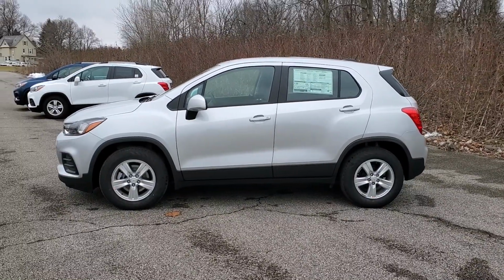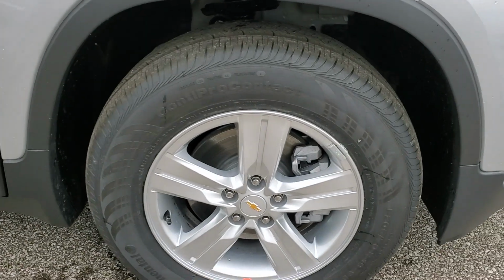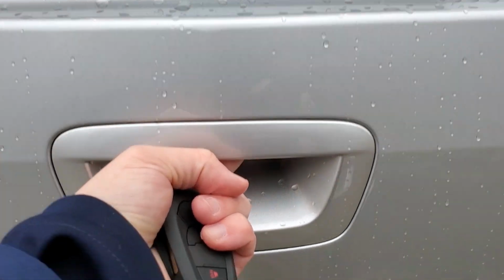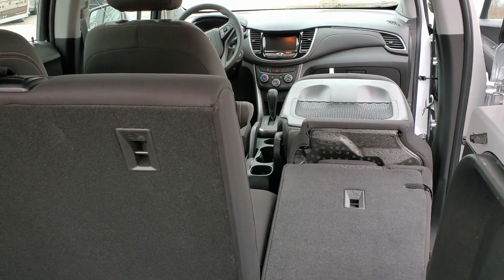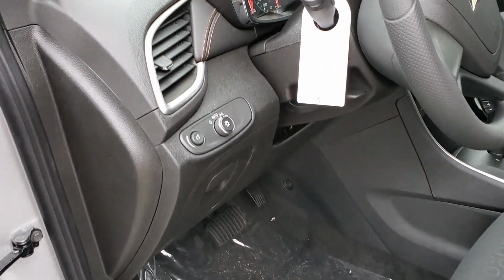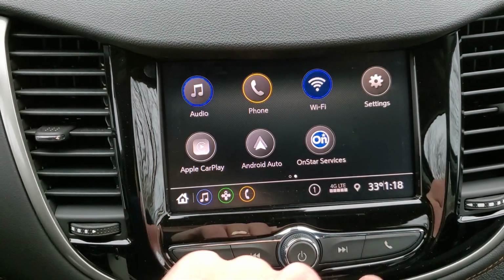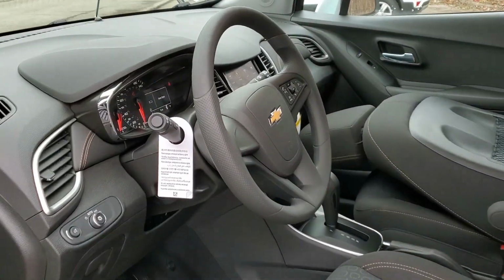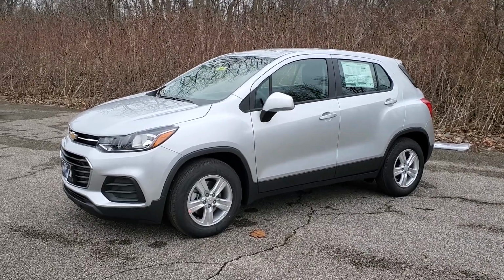2020 Chevy Trax LS FWD - FULL REVIEW | Options | Pricing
Join me as we discover Chevy's entry level SUV, the Chevy Trax!  We'll look at package options and pricing too.

STATS:
Length – 167.6”
Width – 69.9”
Height – 65”
Wheelbase – 100.6”
Front Head room/Leg room – 39.6”/40.8”
Rear Head room/Leg room – 38.8”/35.7”
Cargo space behind second row – 18.7 cubic feet
Cargo space behind first row – 48.4 cubic feet
14 gallon gas tank
MPG - FWD – 26 city/31 highway/28 combined
MPG - AWD – 24 city/29 highway/26 combined

SANDARD LS TRAX

- Physical key w/ fob
- Halogen reflector headlamps (auto on/off)
- Daytime running lamps
- 1.4L turbo Ecotec (DOHC 4-cyl w/ Variable Valve Timing)
(138 hp @4900 rpm/148 lb-ft torque @1850 rpm)
- 6 Speed automatic transmission
- Hill Start Assist
- 16” aluminum wheels
- 4-wheel antilock brakes
(FWD – front disc/rear drum & AWD – 4 wheel disc)
- Tire Pressure Monitor
- StabiliTrak
- Body color door handles & mirror caps
- Black beltline moldings
- Non-tinted rear glass
- Rear intermittent wiper
- Backup camera
- Electronic release hatch
- Manual liftgate
- Power locks/windows/side mirrors
- Manual 4 way adjusting driver seat with power lumbar & arm rest
- Manual tilt/telescopic steering wheel
- Audio/phone controls on steering wheel (no cruise)
- 3.5” monochromatic DIC w/ compass
- 7” MyLink radio
(AM/FM, Apple Carplay/Android Auto,  USB/Aux, 12 volt, 6 speaker audio system, 4G LTE wi-fi hotspot)
- Single-zone air conditioning
- 10 airbags including knee airbags
- Spare tire

Optional Packages:
- Tint & Cruise Package ($495)

Pricing
- FWD - $21,300
- AWD - $22,800
* Plus destination, taxes & fees, less rebates & discounts